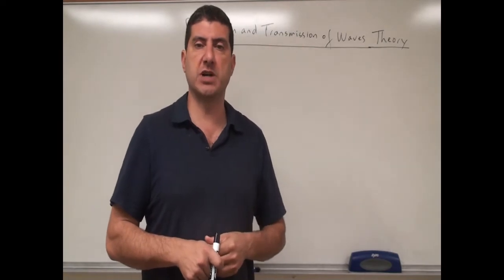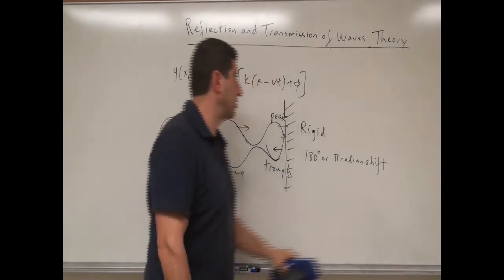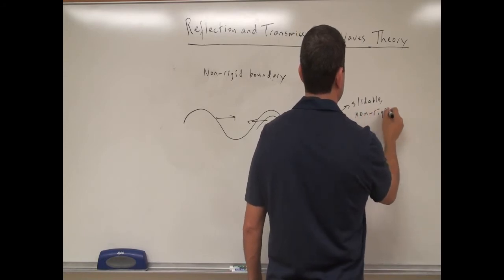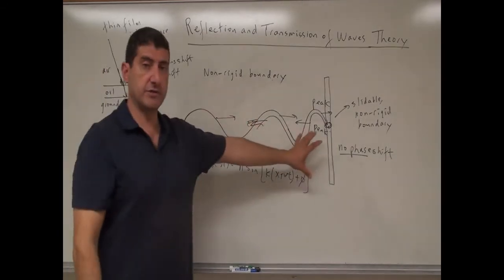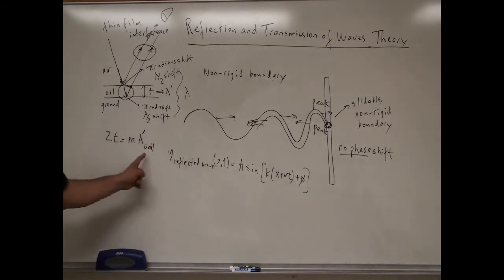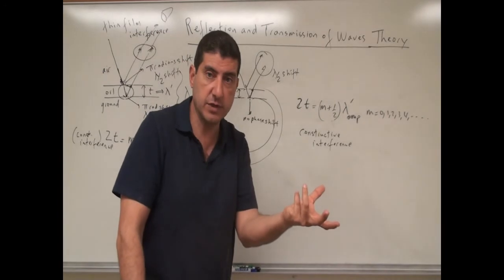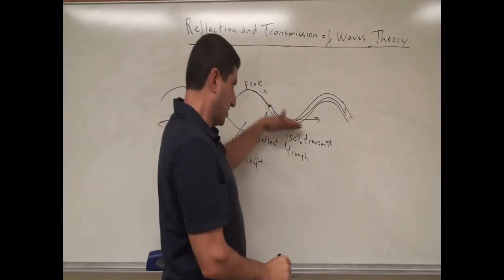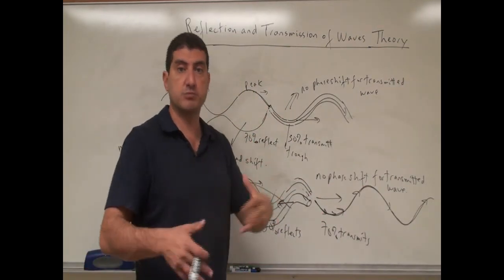ReflectionTransmissionofWavesTheory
This video explains the theory behind the reflection and transmission of waves from rigid and non-rigid boundaries as well as from one medium into another.  It also connects this concept to the phenomenon of Thin Film Interference of light waves.